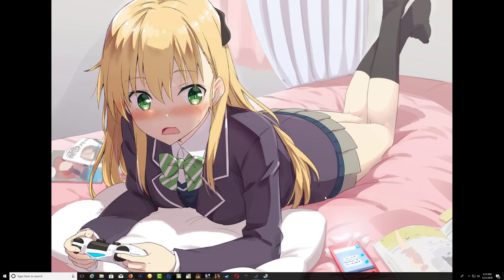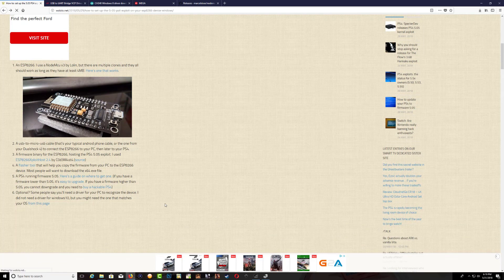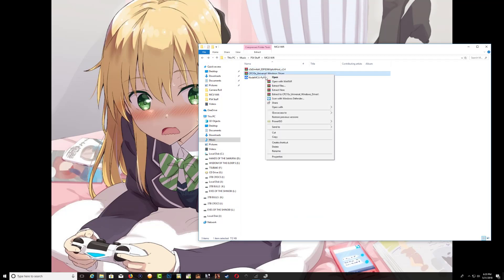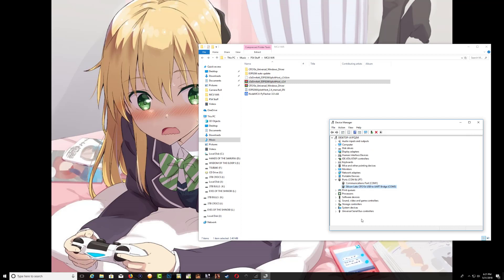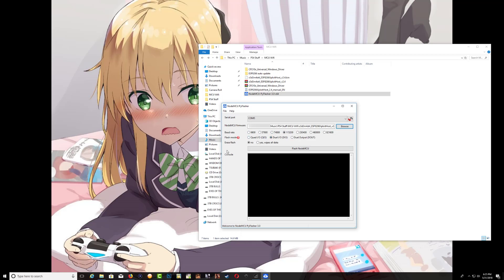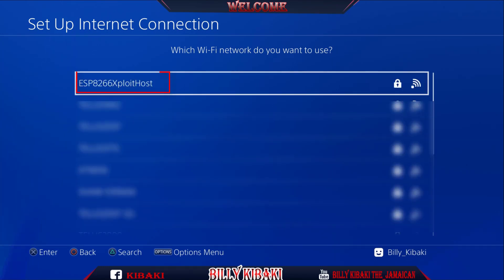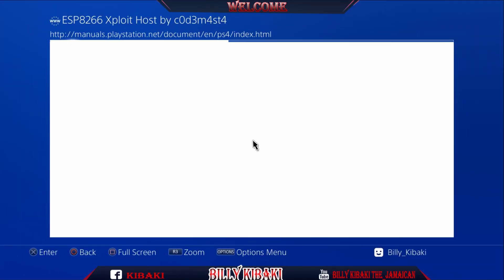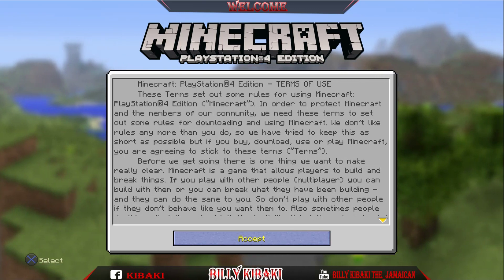How to Host PS4 Jailbreak Offline With ESP8266 ESP-12E for Firmware 5.05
: Drivers For Wifi Board

OR

Big Thanks Goes Out To
 : SpecterDev
: Al-Azif
: qwertyoruipz
: flatz-xvortex
 : OpenOrbis team

How To Jailbreak PS4 On 5.05 And Play Games

Get Fake PS4 PKG  From My Discord